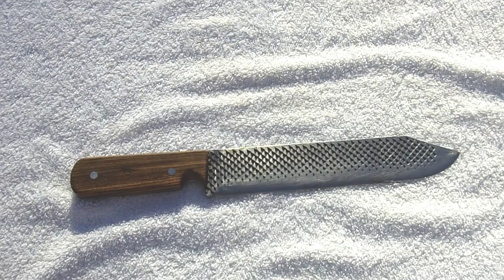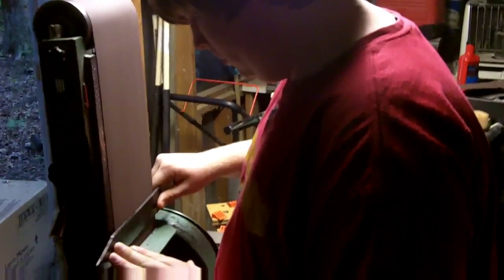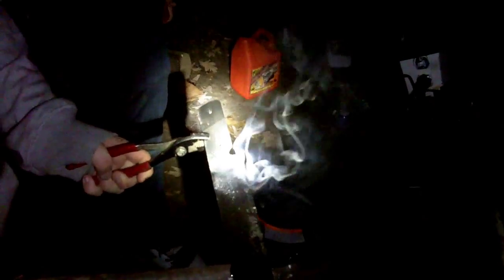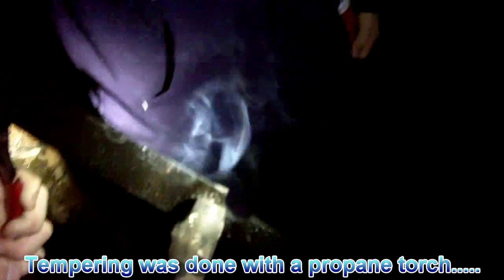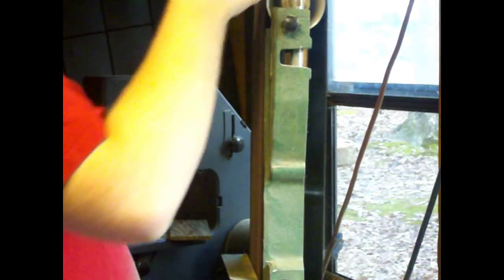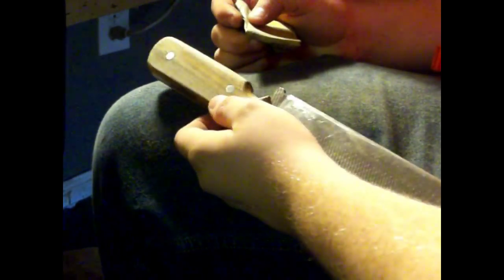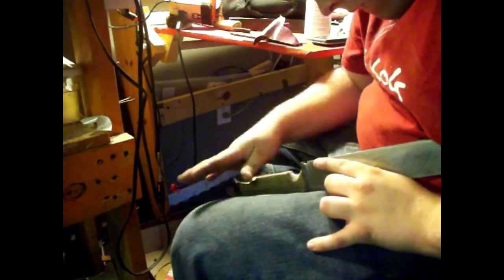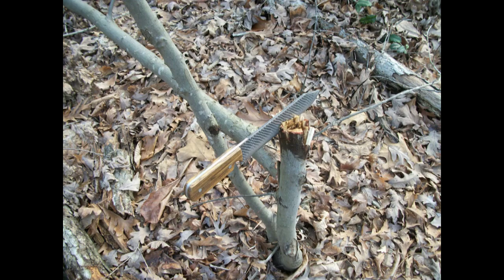My First Real Handmade Knife- The Heavy Camper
I made this knife from a farrier's rasp. All the grinding was done with a dremel, angle grinder, or belt sander. I'm please with the way it came out for my first knife!

for the music!

ISRC: US-UAN-11-00609 Slow Burn
ISRC: US-UAN-11-00709 Whiskey on the Mississippi
ISRC: US-UAN-11-00793 Hustle